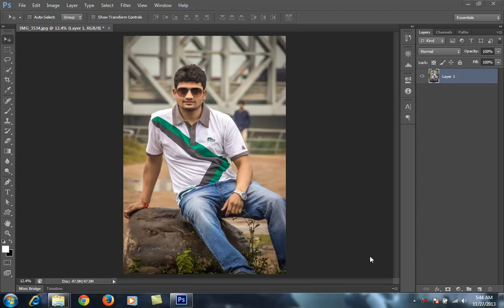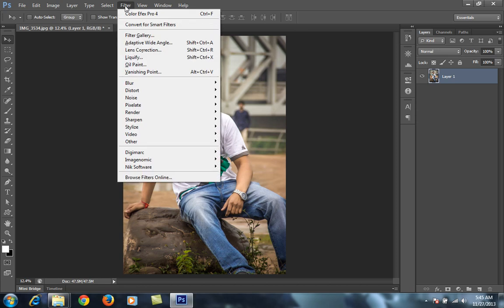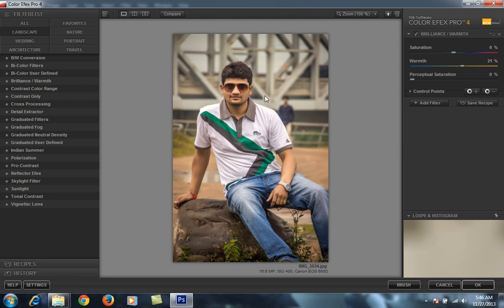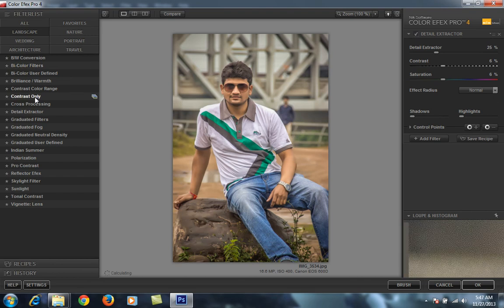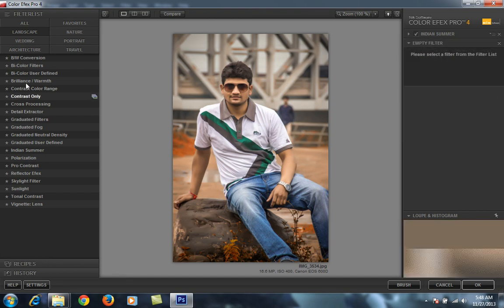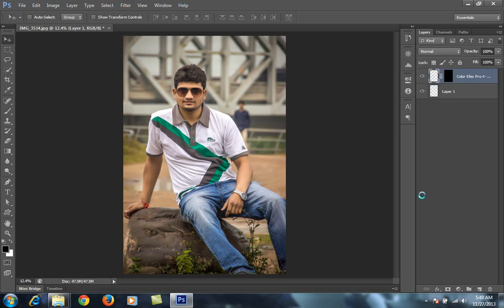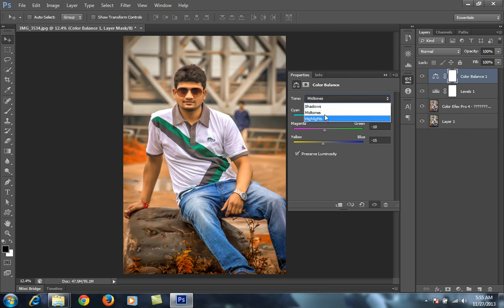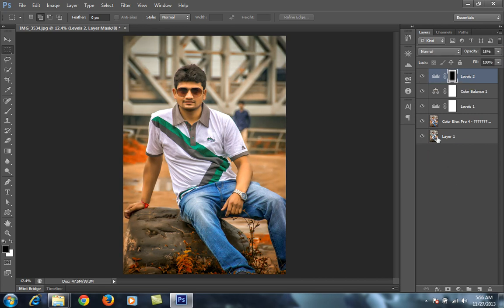Nik Software - Color Efex Pro 4 image editing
In this tutorial we will talk about Nik software using color efex pro 4 in photoshop cs6 tutorial and convert a simple image to stunning indian summer effect using all these nik software plugin and filters.